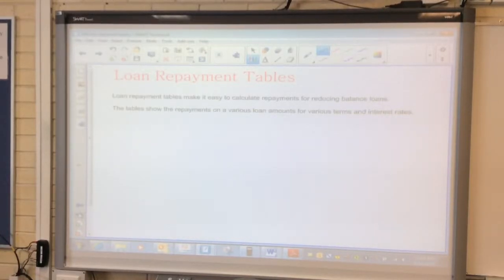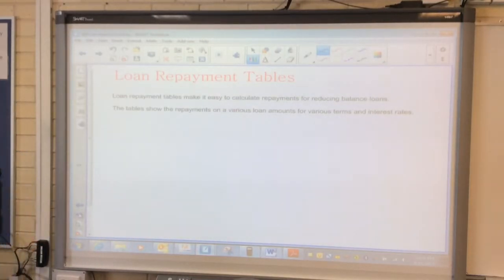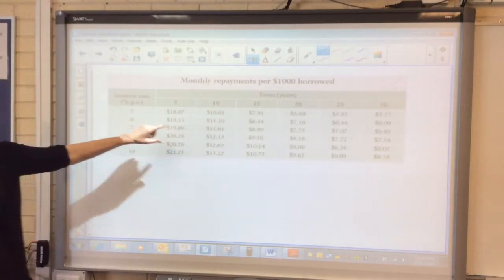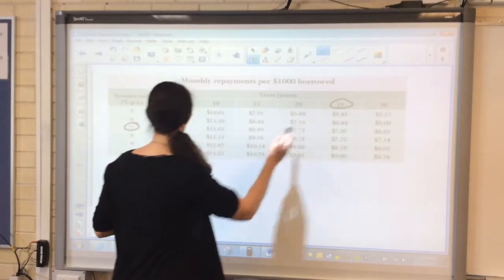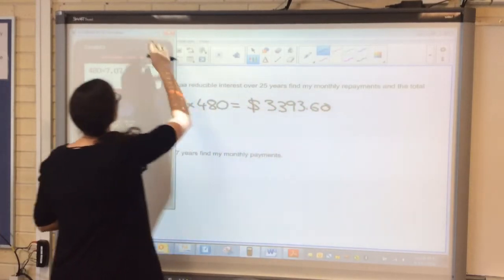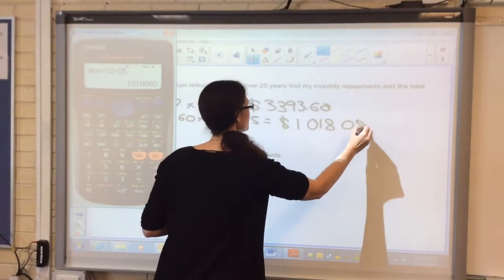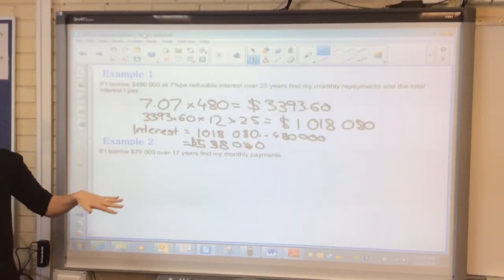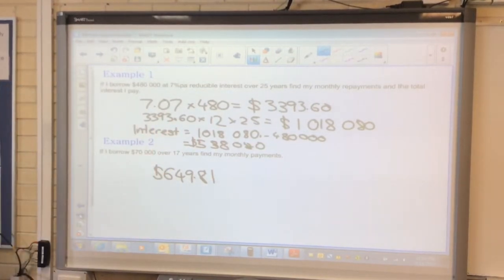Loan Repayment Tables